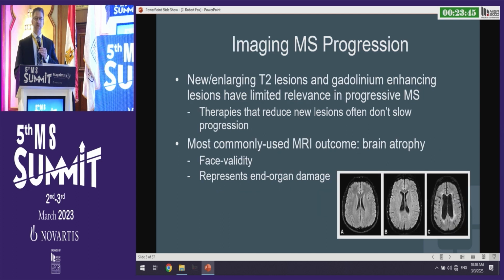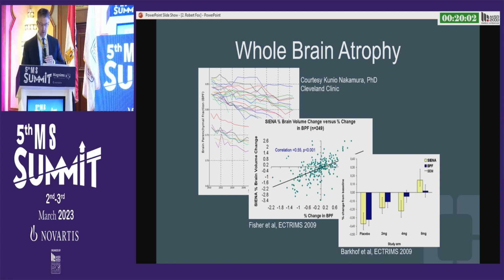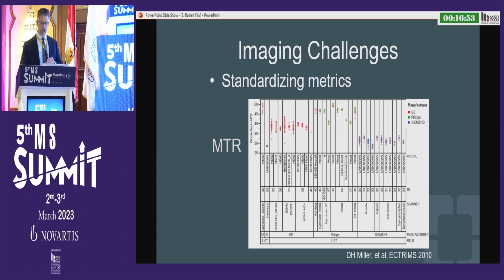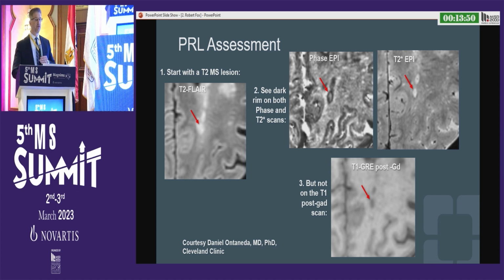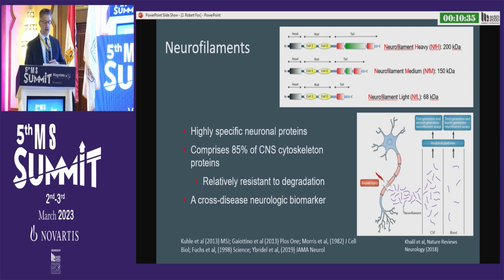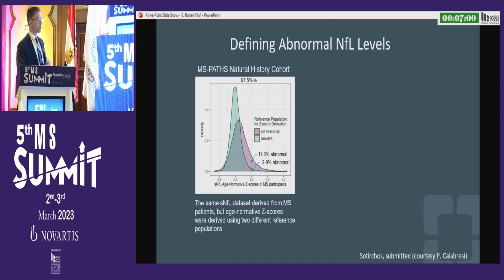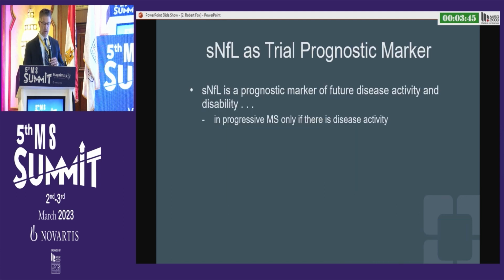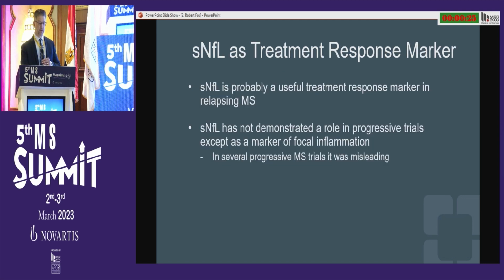Imaging And Fluid Biomarkers of MS Progression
𝟓𝐭𝐡 𝐌𝐒 𝐒𝐮𝐦𝐦𝐢𝐭 🤩

𝗗𝗮𝘁𝗲 🗓️: 2nd - 3rd March 2023

𝐋𝐨𝐜𝐚𝐭𝐢𝐨𝐧 📍: Cairo Marriott Hotel.

DR/ Robert Fox
Professor of Neurology at Cleveland Clinic Lerner College of
Medicine & staff neurologist at the Mellen Center for Multiple
Sclerosis, Vice-Chair for Research of the Neurological Institute,
Cleveland Clinic